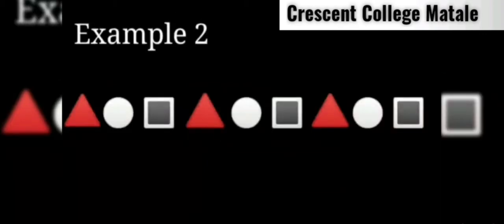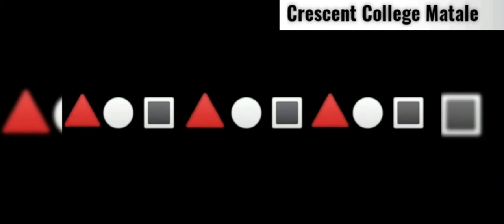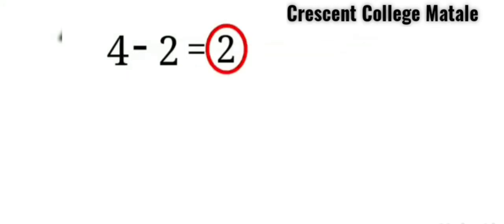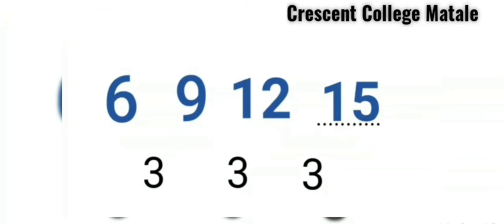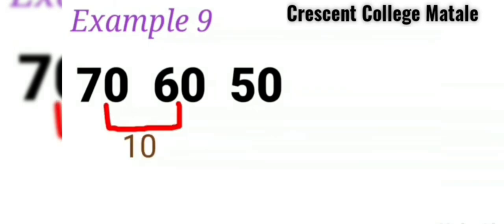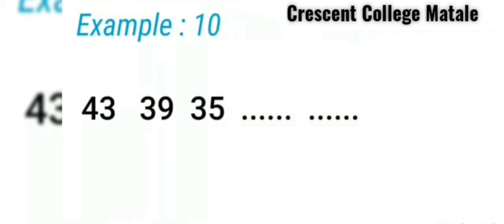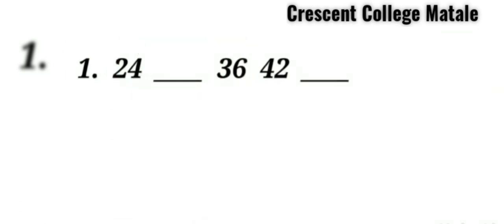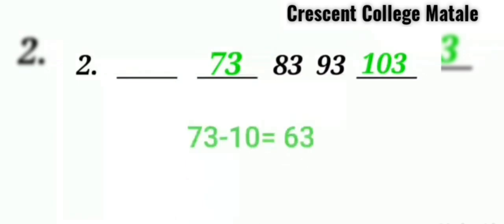patterns - Mathematics - Grade 5